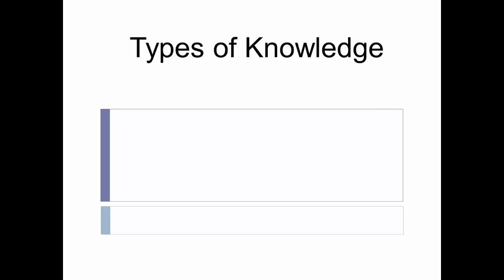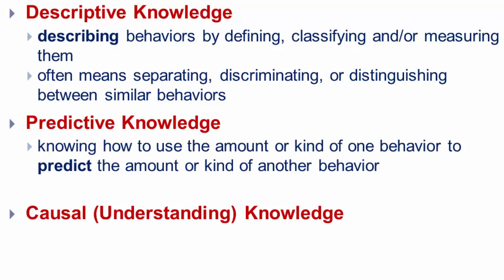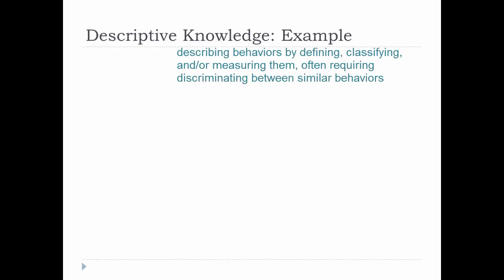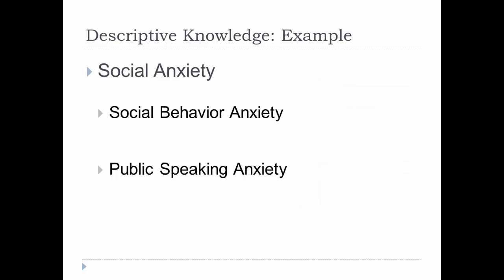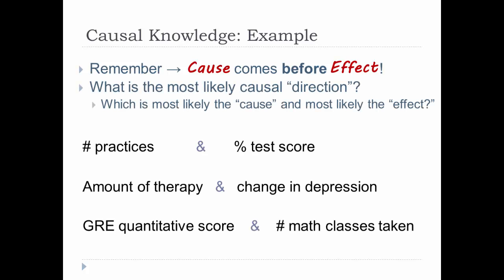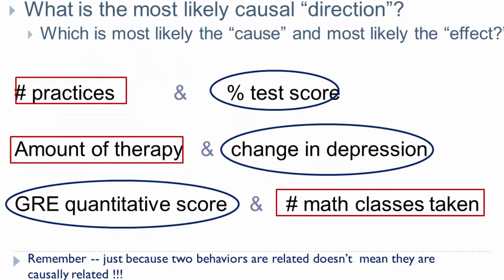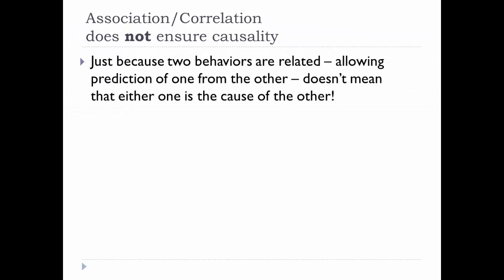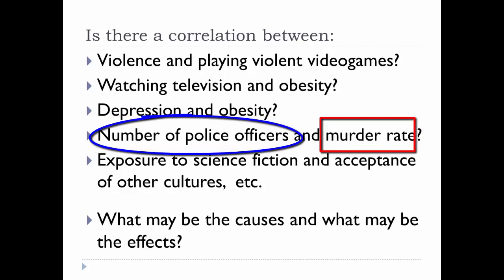Types of Knowledge in Research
Type of Knowledge: Descriptive, Predictive, Causal (understanding)